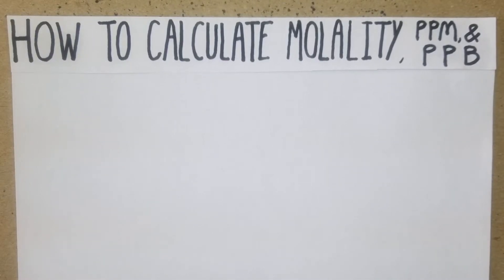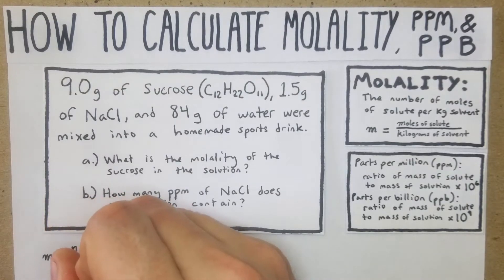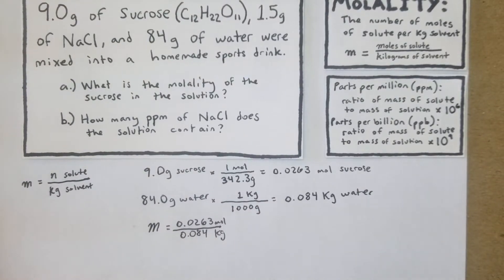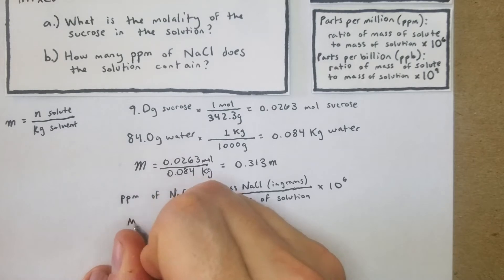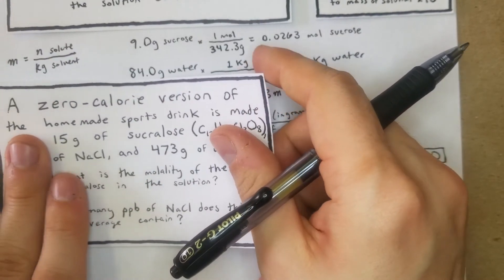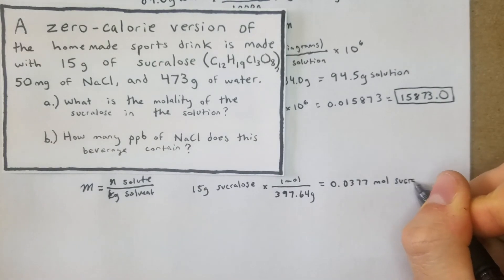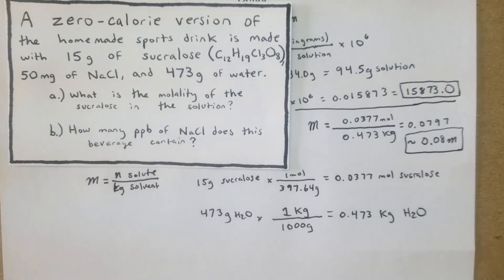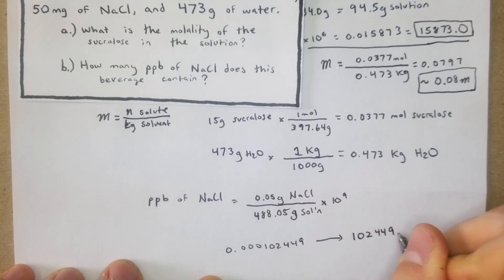How to Calculate Molality, PPM, & PPB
In this video we go over how to calculate molality, parts per million (PPM), and parts per billion (PPB). Solving for molality is pretty similar to solving for molarity (but don't mix them up!).

A great way to practice these is to try to take a single problem (or make one up) and solve for molarity, molality, PPM/PPB, mole fraction, %mass, etc. for each of the solutes and solvent. I think doing them all side-by-side will help consolidate the knowledge easier than having all these separate procedures in your head segregated by problem category. This is also a great way of identifying the areas you need to improve on or you're confused on.

I didn't include any of those kinds of problems in the video because my intention with these is to take each individual problem type and isolate them into short videos so students can skip right to whatever problem type they're struggling with rather than sifting through an hour long lecture video to find the topic. However, you can always take a problem from one of these videos and just add on other calculations such as mole fraction or PPM for example.

Main Helpful Sources:
-Khan Academy